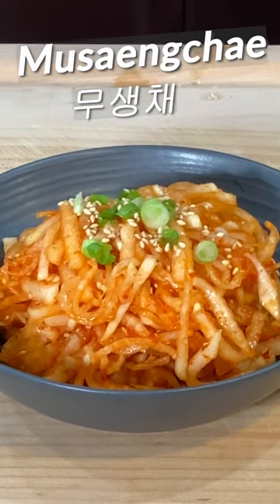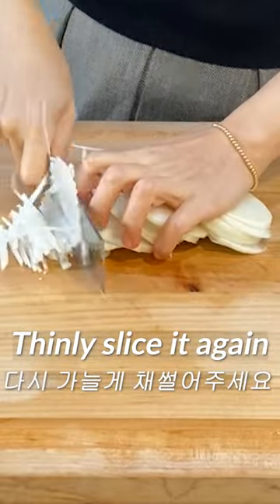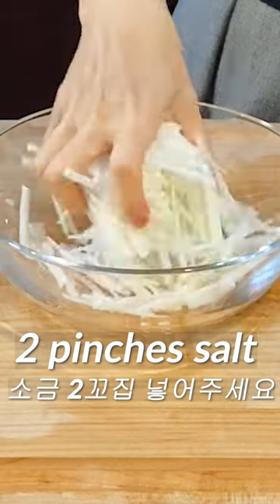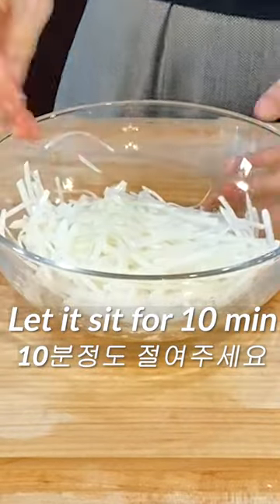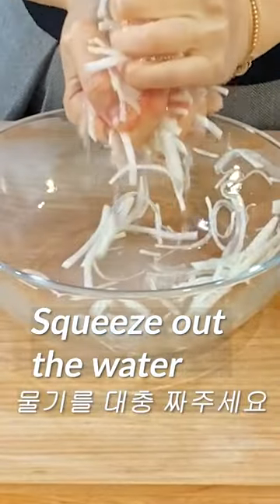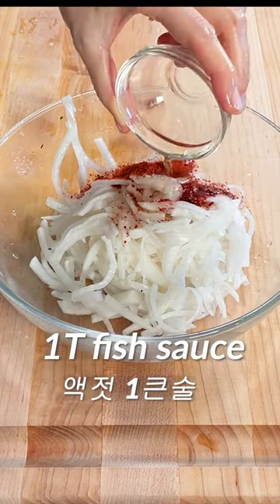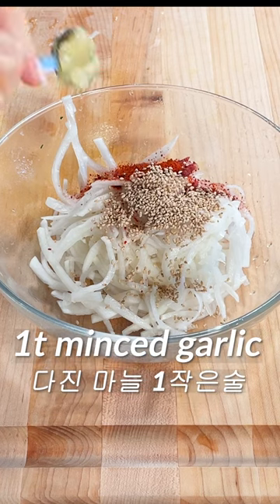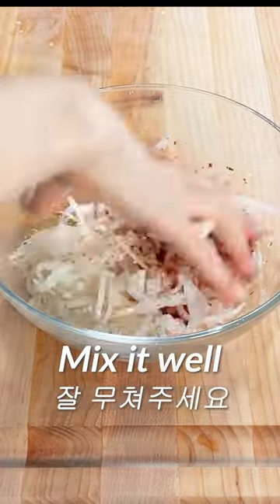How to Make Korean Radish Salad, Musaengchae | 달큰한 가을무생채💛😍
How to Make Korean Spicy Radish Salad, Musaengchae | 달큰한 가을무생채💛😍

Ingredients
12 oz radish                                        무우 350그램

Seasonings                                         양념
1T red pepper powder                      고추가루 1큰술
1T fish sauce                                     액젓 1큰술
1T sesame seeds                             깨소금 1큰술
1t  minced garlic                               다진마늘 1 작은술
1/2T honey or sugar                           깨소금 1큰술